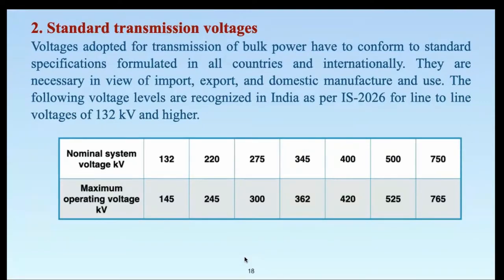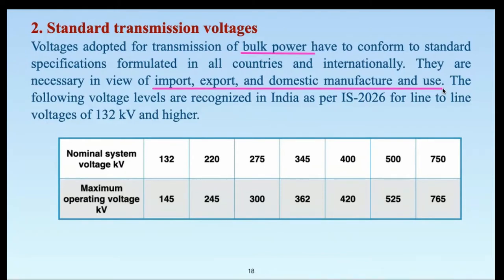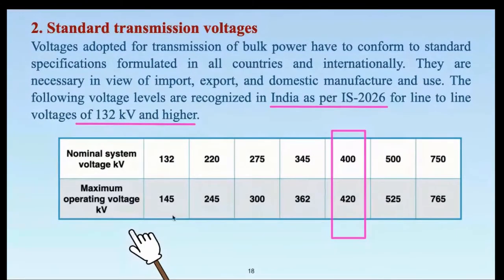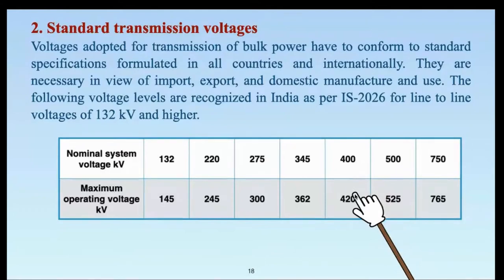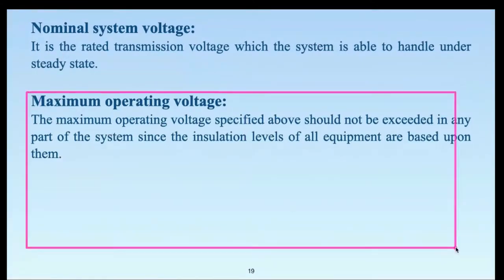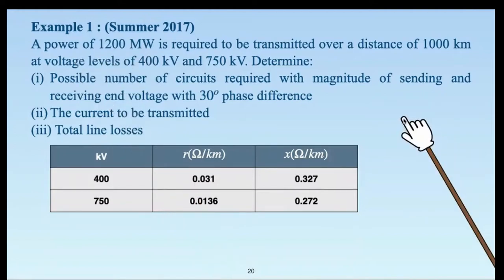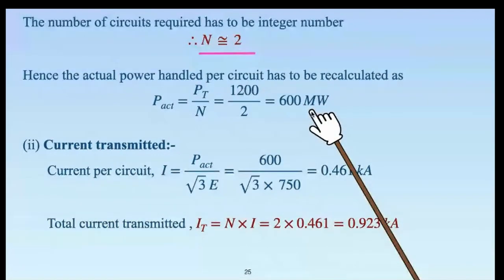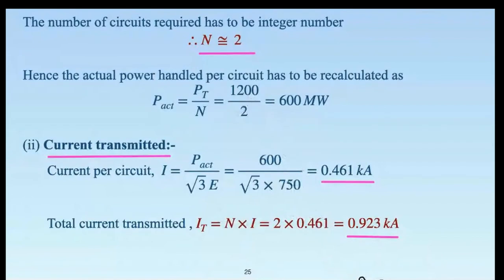EHVAC Unit1 Lecture2 Power handling capacity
Electrical Engineering